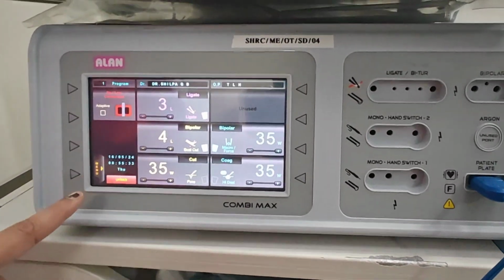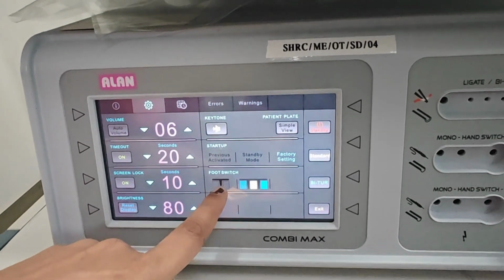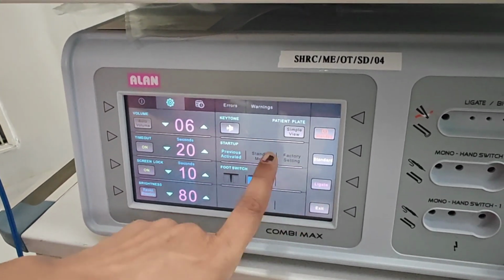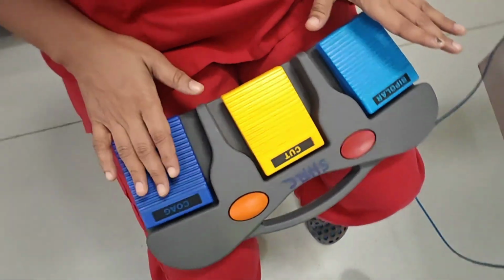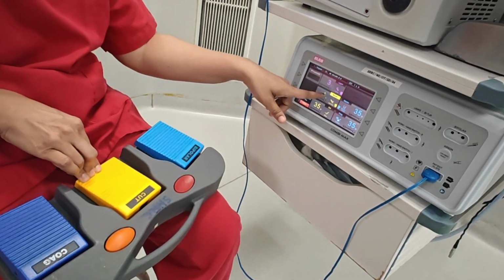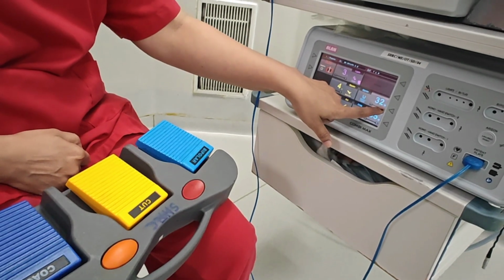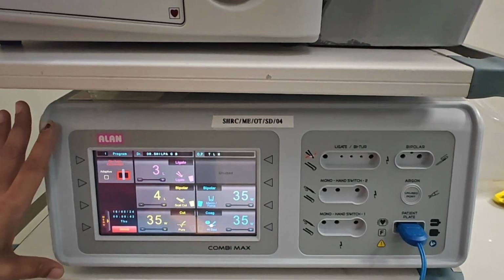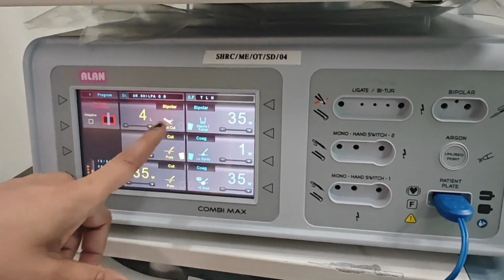Alan Combimax Electrosurgical Unit: Principles and Uses | Dr. Shilpa G B- Gynecologist Bangalore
In this comprehensive video, Dr. Shilpa G B, a leading gynecologist based in Bangalore, explores the Alan Combimax Electrosurgical Unit, focusing on its principles and diverse uses in gynecological procedures. The Alan Combimax is a state-of-the-art device that plays a crucial role in modern surgical practices, offering precision and efficiency.

In this video, Dr. Shilpa G B will cover:
- An introduction to the Alan Combimax Electrosurgical Unit.
- The basic principles of electrosurgery and how the Alan Combimax unit operates.
- Various applications of the Alan Combimax in gynecological surgeries.
- Advantages of using the Alan Combimax Electrosurgical Unit in comparison to traditional surgical methods.
- Safety measures and best practices for utilizing the electrosurgical unit in clinical settings.

This video is designed for medical professionals, students, and anyone interested in understanding the advanced technologies used in modern gynecological surgeries. By the end of the video, you'll have a clear understanding of how the Alan Combimax Electrosurgical Unit enhances surgical outcomes and patient safety.

Best Fertility Center in Bangalore

We at Dr. Shilpa Fertility Centre have been serving patients all across the nation for many years, despite our location in JP Nagar, Bangalore. We have been providing exceptional, compassionate, the most advanced, and specialized care and treatment to patients suffering from gynaecological problems as well as to couples who are experiencing infertility and looking for ways to end it.

About Bangalore's most recognized fertility centre
Our fertility centre offers a broad range of services under one roof (infertility treatment and all associated techniques, surgeries, and other procedures). We make every attempt to provide patients with the best available treatment for their health condition in order to help them become pregnant in the shortest period of time. In addition to having a cutting-edge embryology lab, reliable access to an in-house embryologist, and the consistent efforts and dedication of our highly skilled staff, we have achieved an extremely high success rate over the last two years, and we believe that we will keep on making substantial progress in the coming years as well.